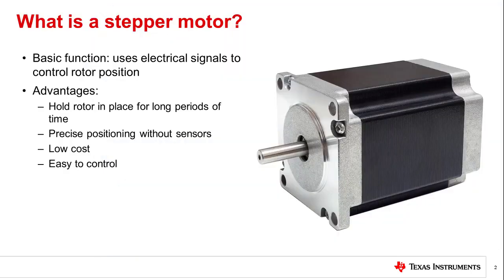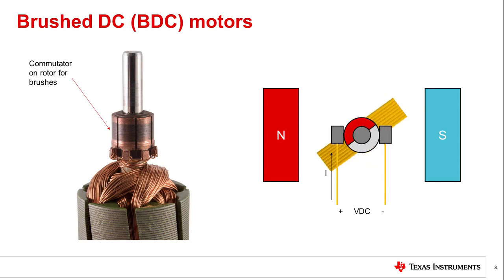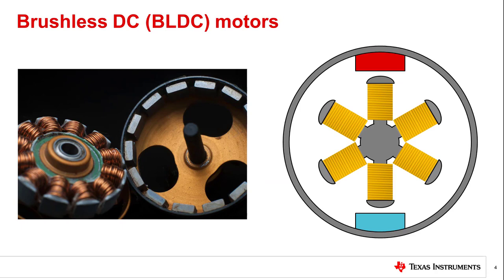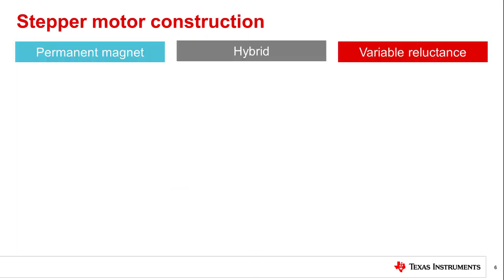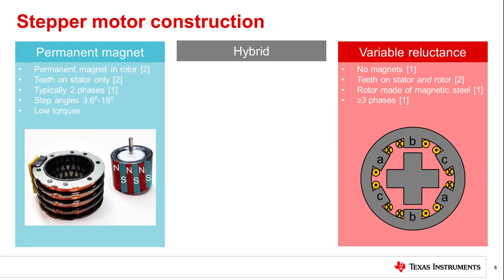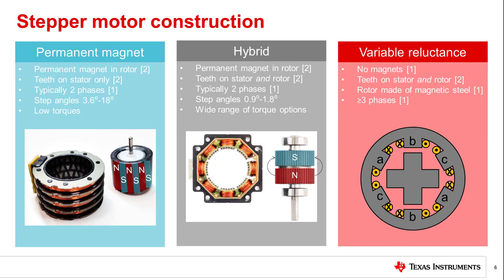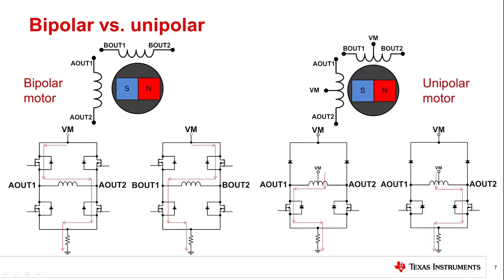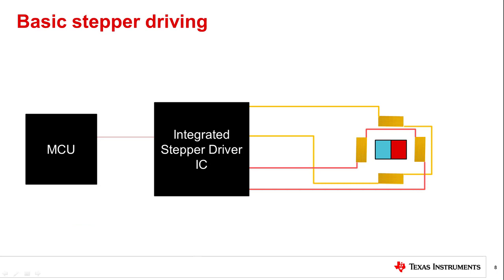Stepper motor driver basics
The stepper motor converts a pulsing electrical current, controlled by a stepper motor driver, into precise one-step movements of this gear-like toothed component around a central shaft. Each of these stepper motor pulses moves the rotor through one precise and fixed increment of a full turn.

We hope you've enjoyed the content we've provided so far.